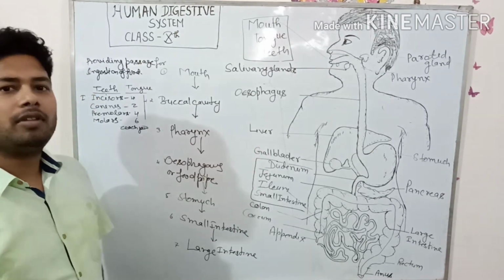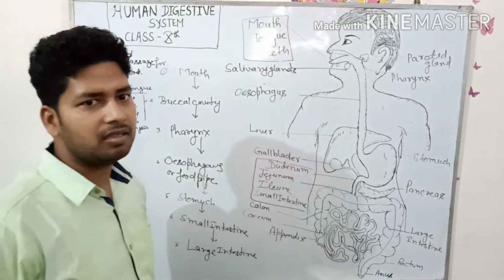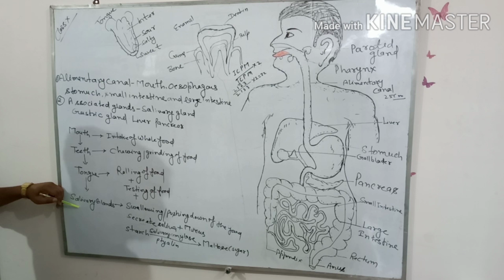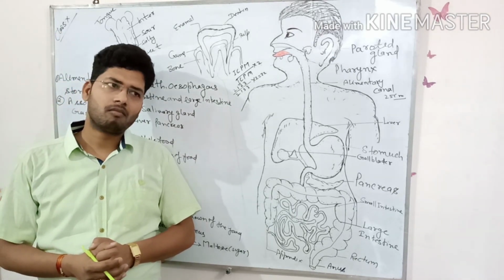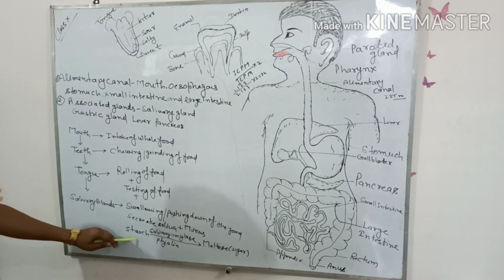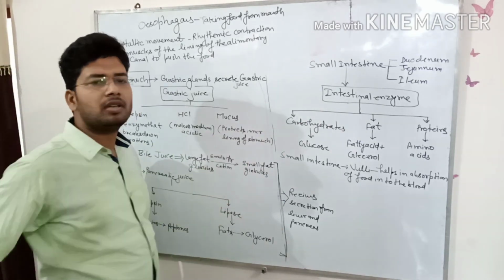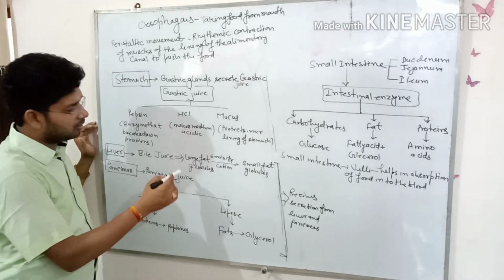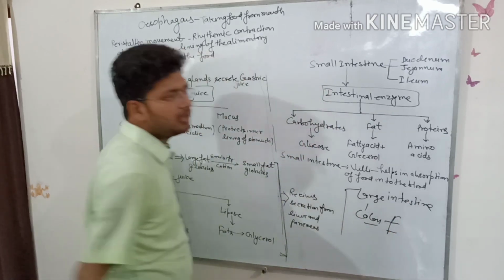Human Digestive System# Class X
Nutrition In Human Beings by Niraj Agrahari